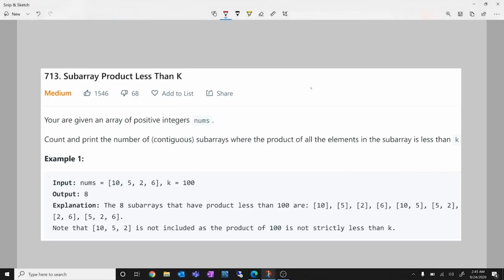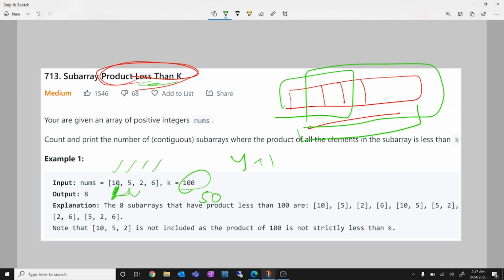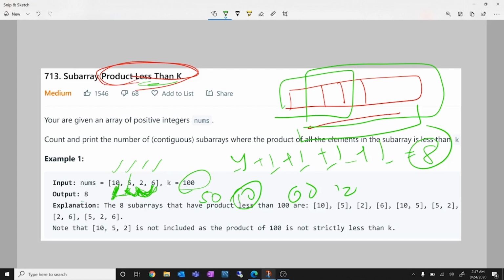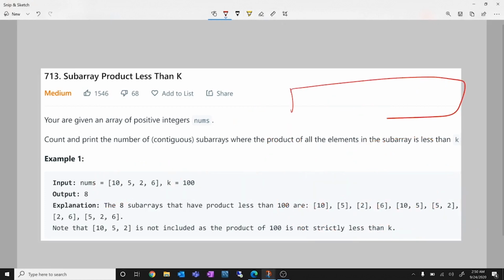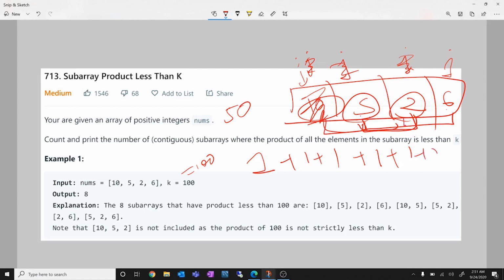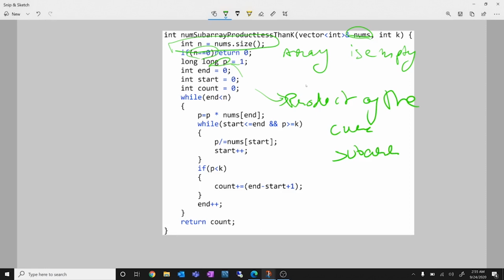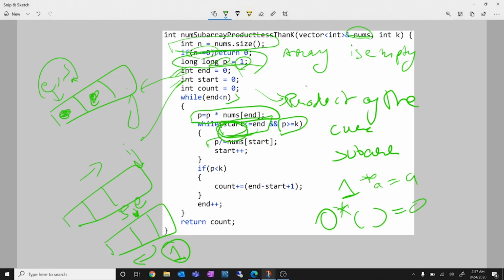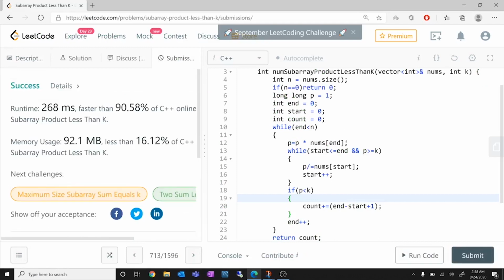Subarray Product Less Than K| Leetcode 713| Code Walkthrough and Explanation| Two Pointer Technique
Leetcode 713 Subarray Product Less Than K.
Explanation and code walkthrough along with in depth analysis of the approach through the two pointer technique of the problem of counting the subarrays with product less than k.
An interesting problem that uses a technique that is commonly asked for a lot of questions in interviews of many major companies. Must do problem for anyone preparing for the upcoming interview season.